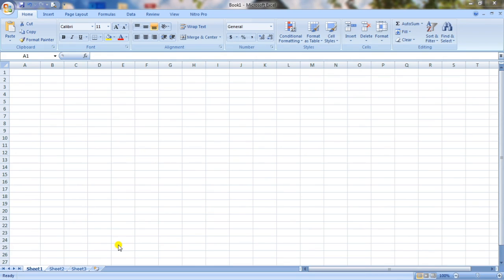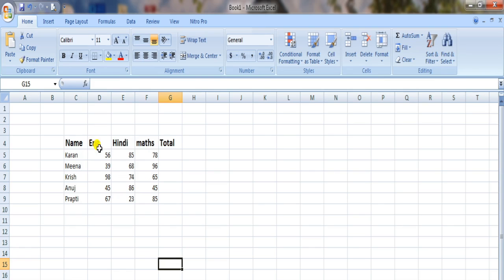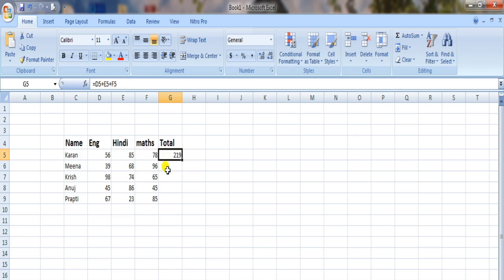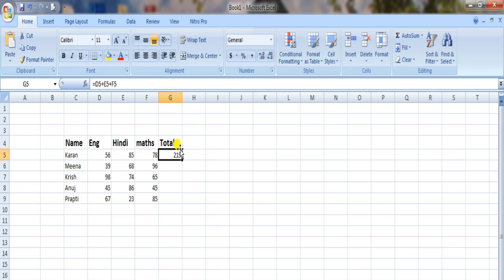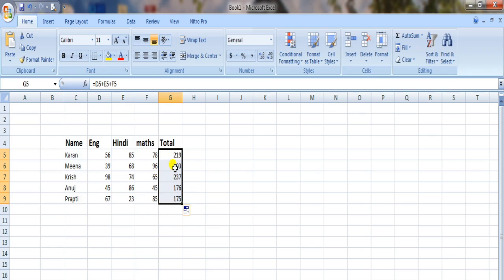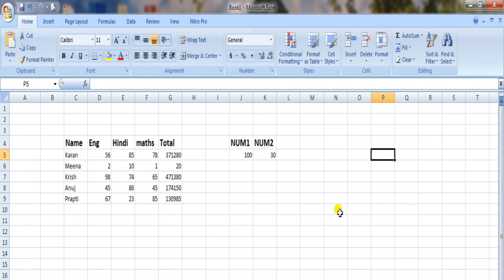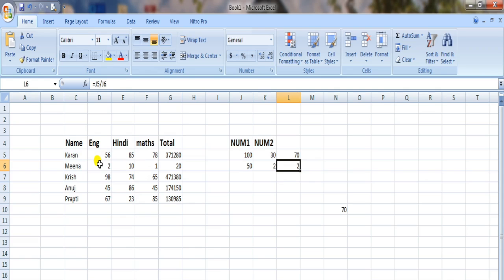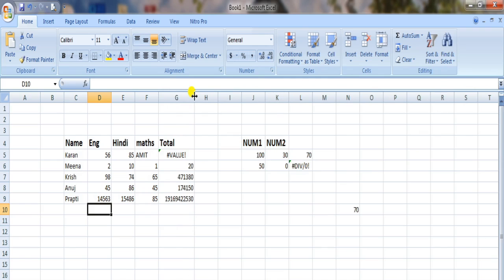Microsoft Excel | Part-3 | Formulas & Functions | Bits & Bytes | Bappa Chakraborty